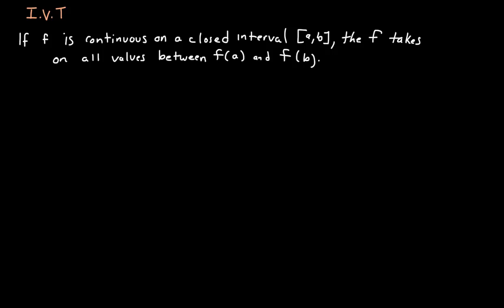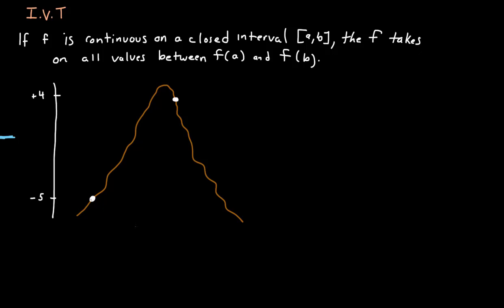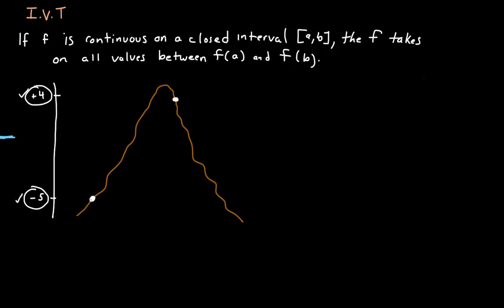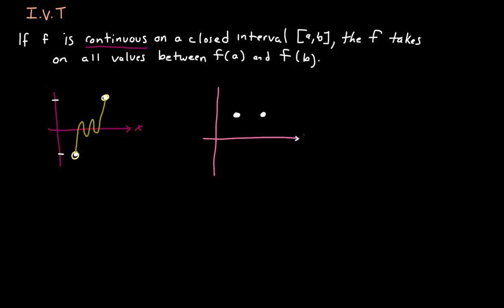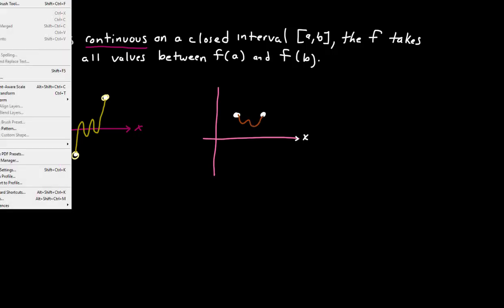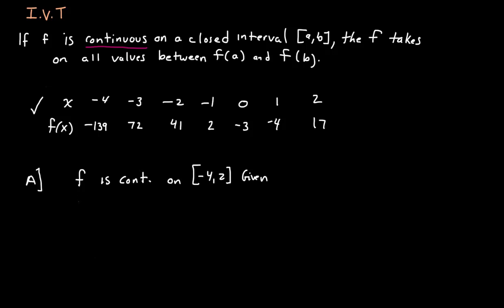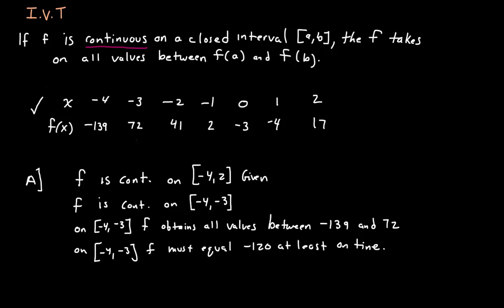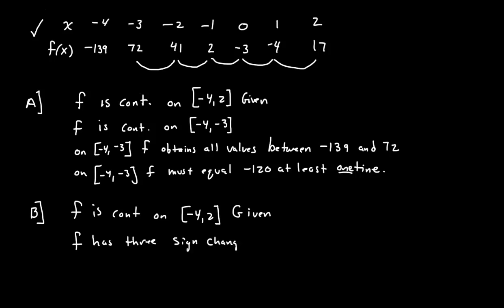AB Q102 L2 3